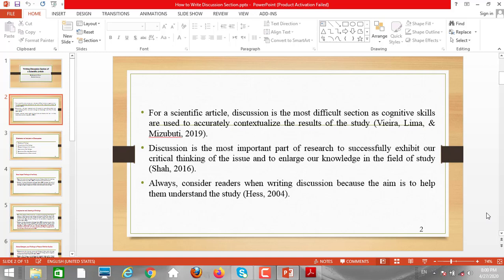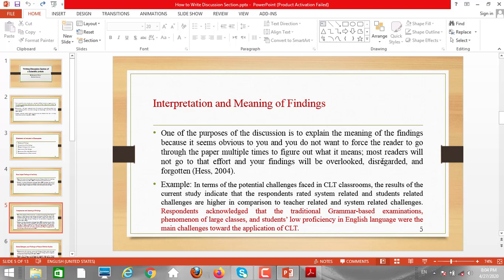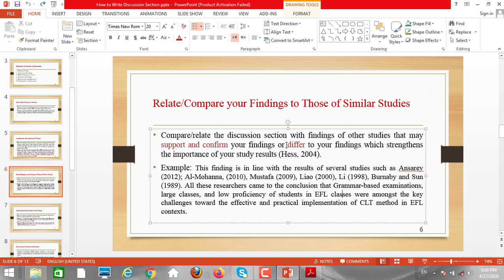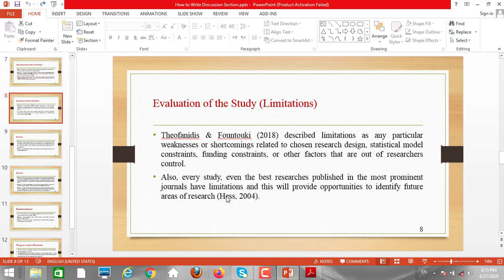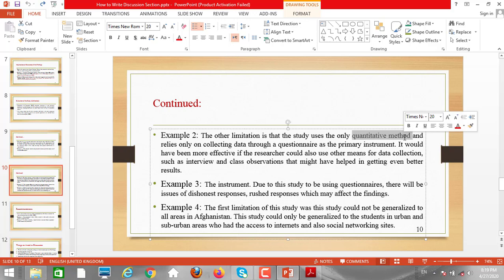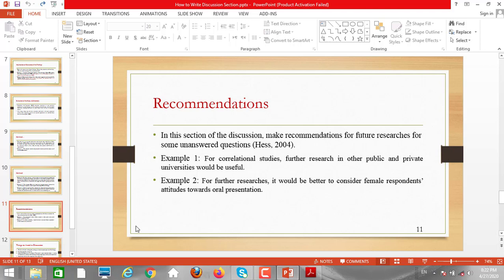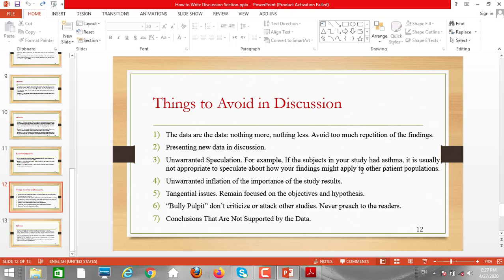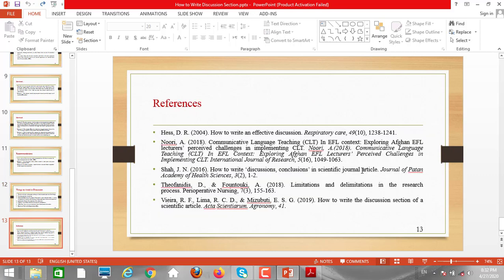Writing an Effective Discussion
This conducive video is about writing an effective discussion section for a research paper.